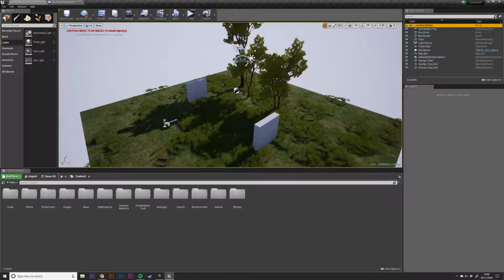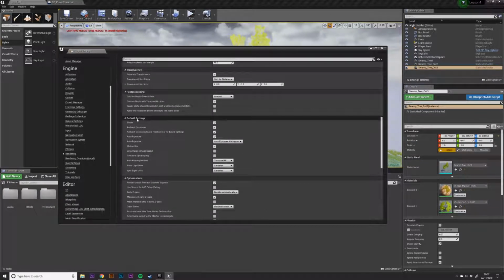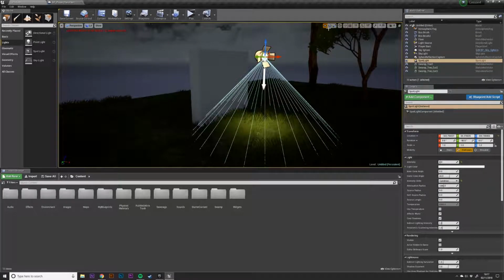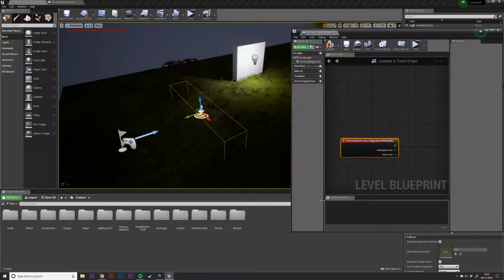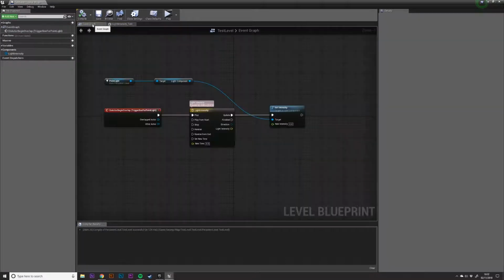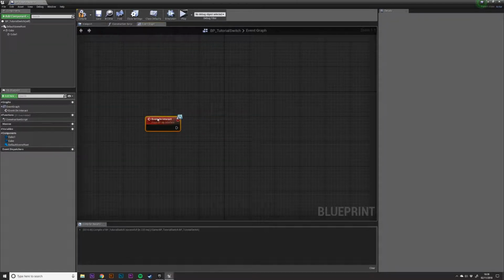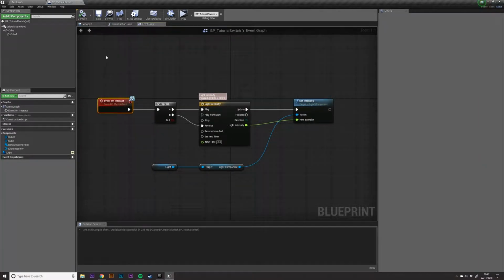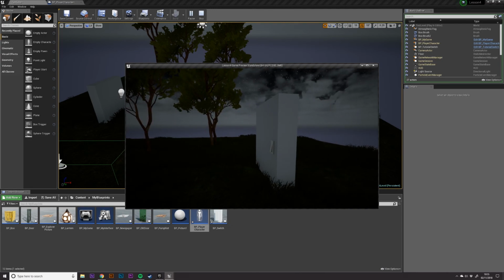IMD09128 Practical 7